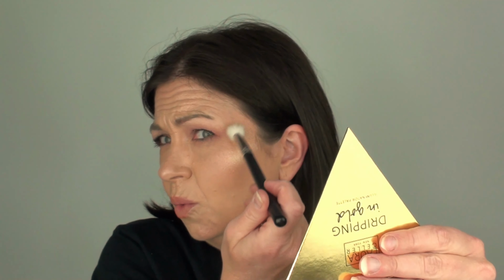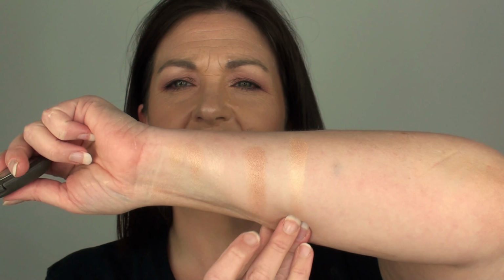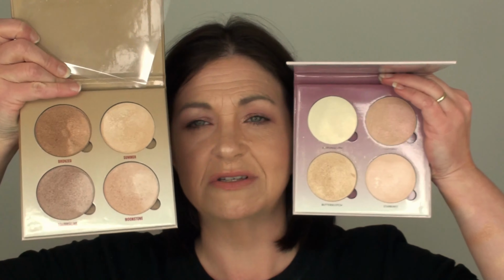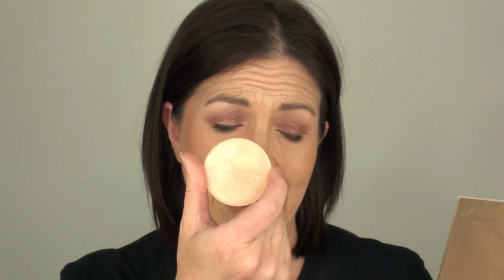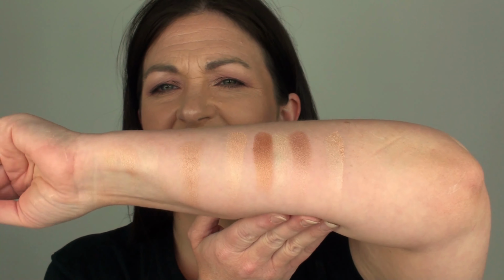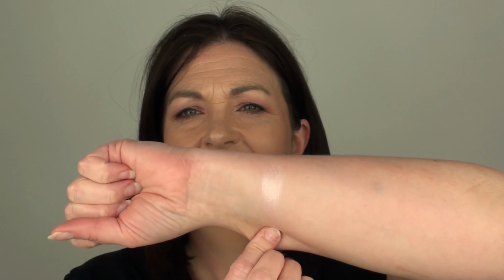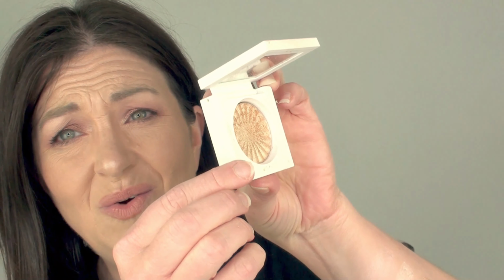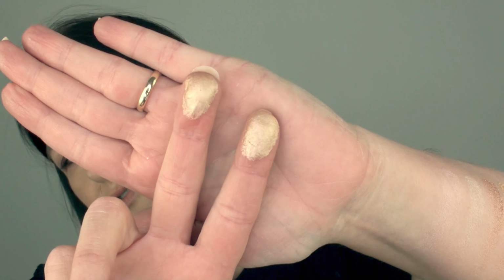My Absolute favourites: HIGH END HIGHLIGHTERS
So here we are beautybabes, my absolute favourite

I don't ask for much in life, but a good highlighter is a given!

Watch to find out what are my absolute babe favs